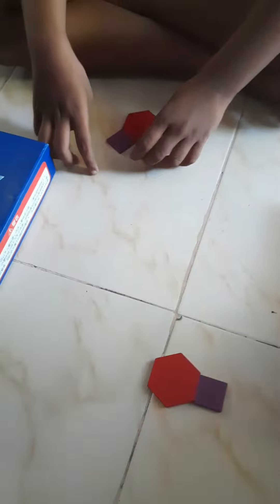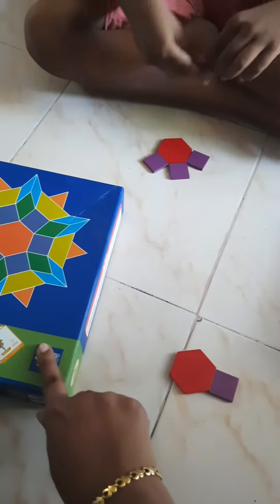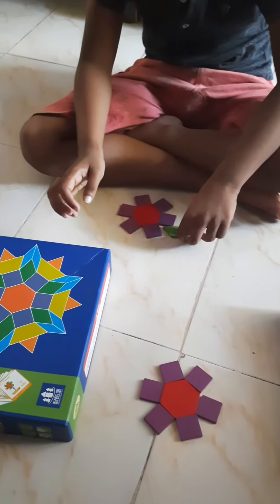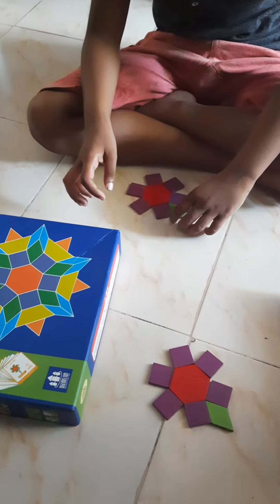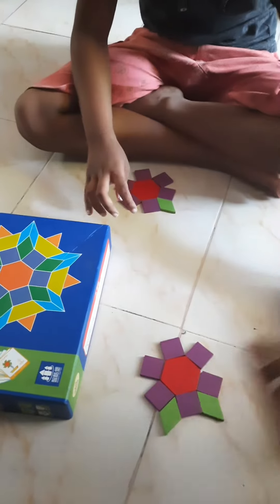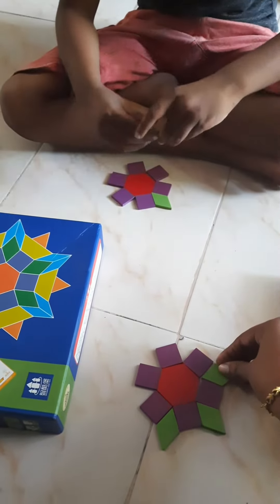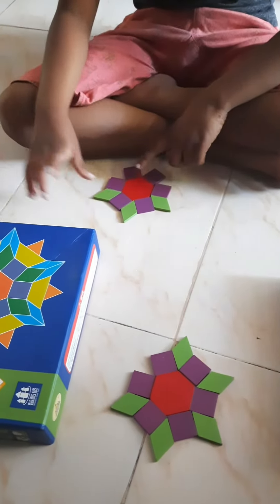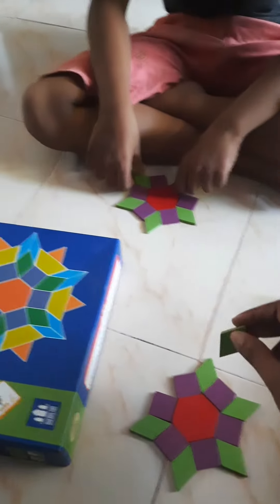pattern blocks |pattern making for kids|visual activities |copying skills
visual activity
autism activities
copying skill
attention activities
sitting improve

simple to complex activities pattern making  improves child's attention, focus and sitting, copying skills.